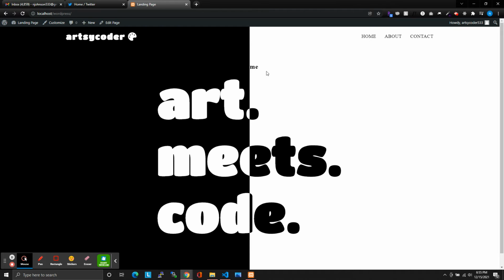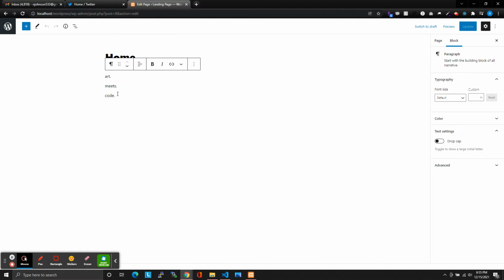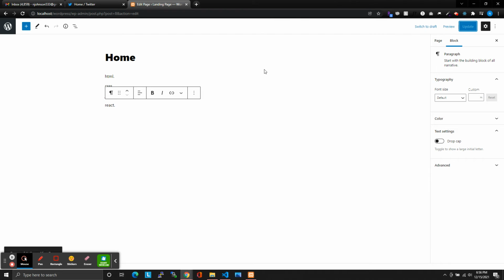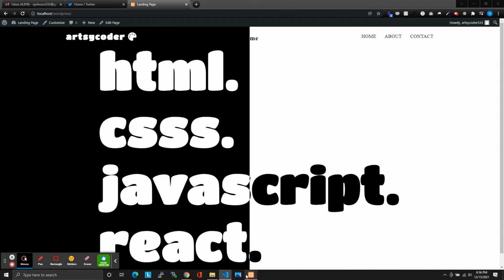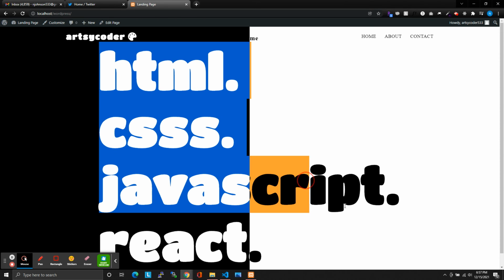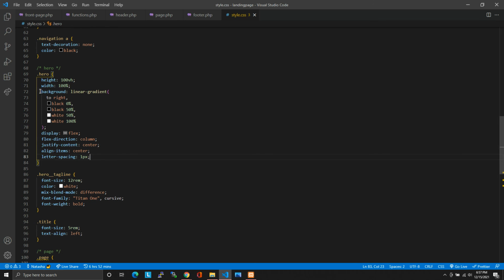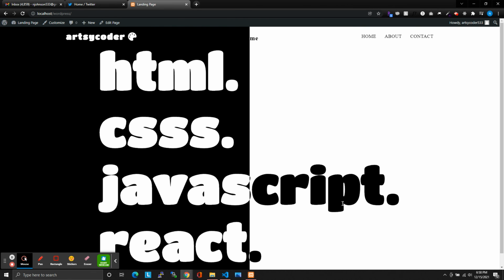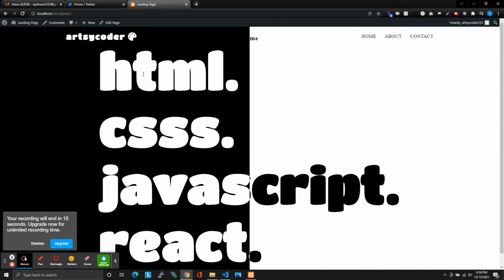Learning WordPress Custom Theme Development: Part 1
I went on a tangent and started learning about WordPress custom theme development as well as a little php.